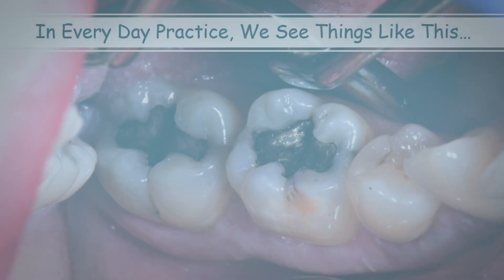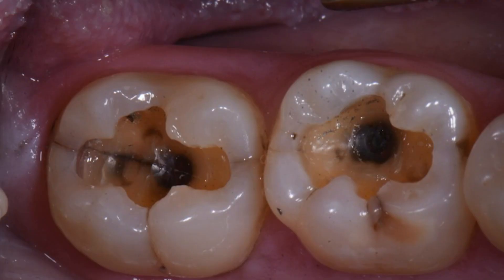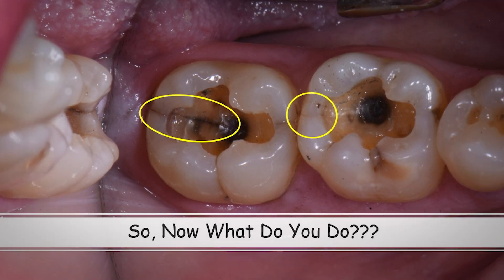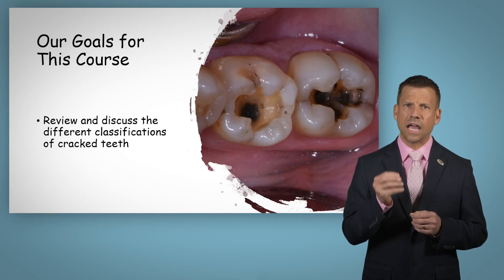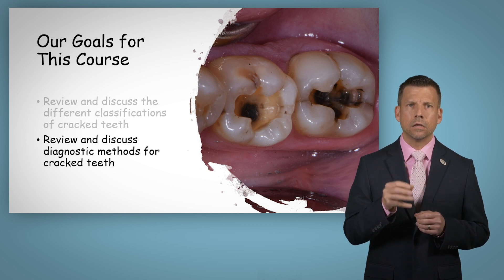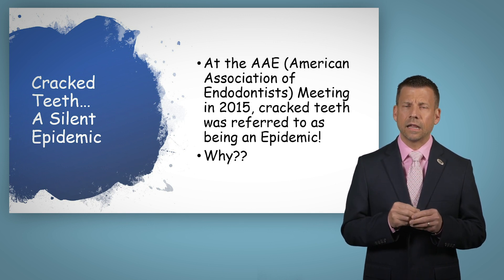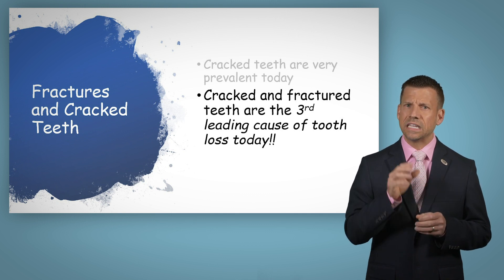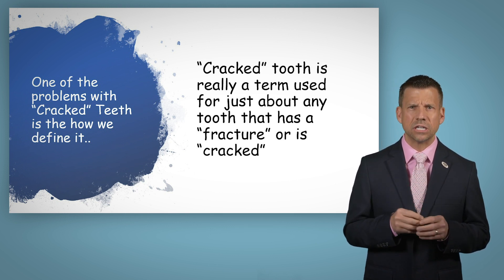Introduction to Cracked Teeth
Discuss the different classifications of cracked teeth, the diagnostic methods for cracked teeth, and how to treat and manage them. AACD members may view the entire course and earn CE Not an AACD member yet? Apply now